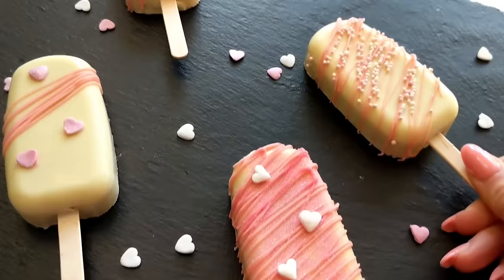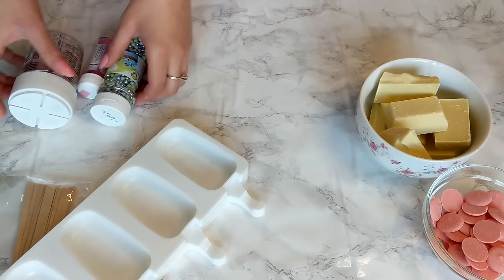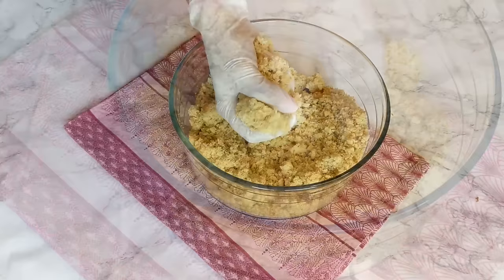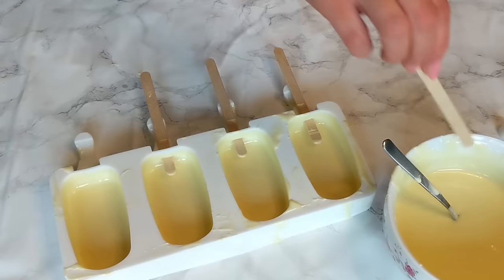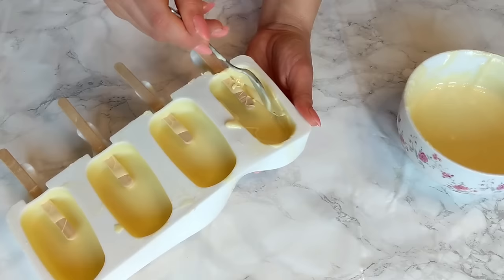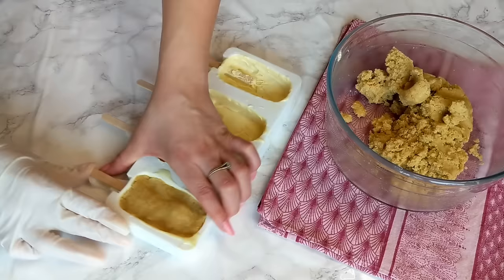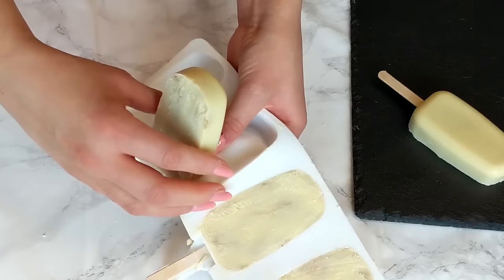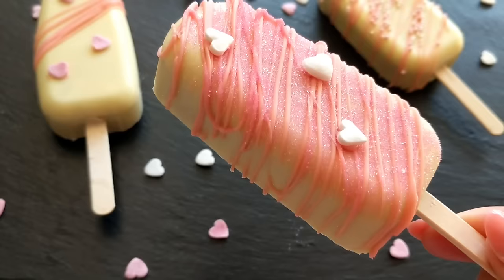How to Make Perfect Cakesicles at Home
How to Make Perfect Cakesicles | Everything You Need to Know to Make Cake Popsicles

This is a full tutorial where you will learn everything you need to know to make the perfect cakesicles as if you have been making them for years.

You will need:
Silicone Popsicle Molds
Pink Candy Melts
Dough Scraper

 A moist cake:
I would suggest a cake that is moist so no genoise or sponge cake, you can try this yogurt cake (here used as a base)

American Buttercream (about 3 tablespoons, until the mixture, is sticky and holds together)

White Chocolate
Candy Melts for Decoration (color of choice)

Garnish (what you would like to use)

Silicone Molds

A Scraper